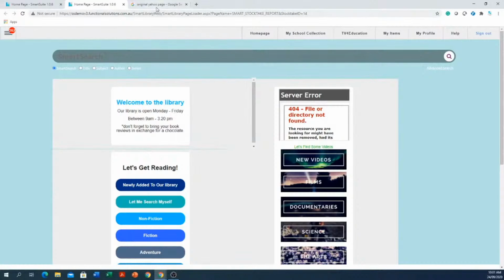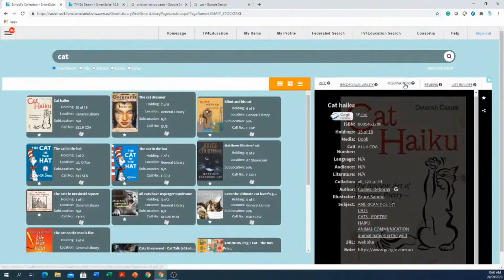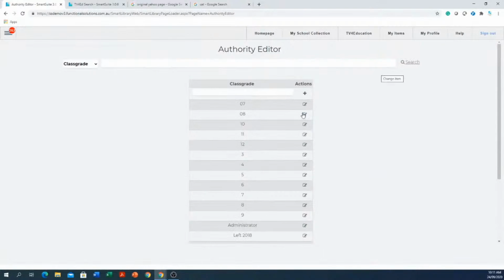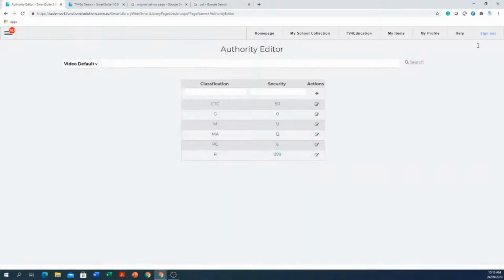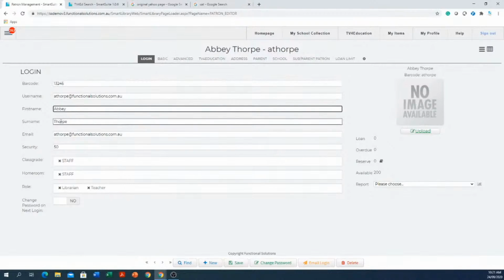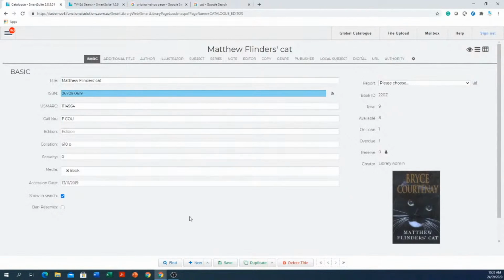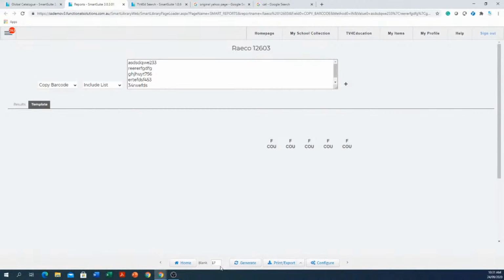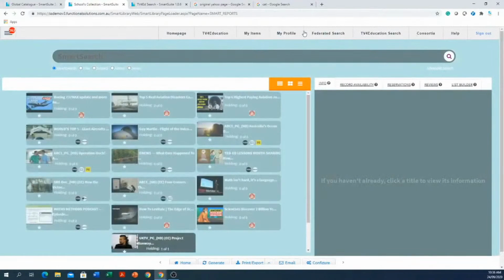New User Training: SmartSuite, 22-10-2020